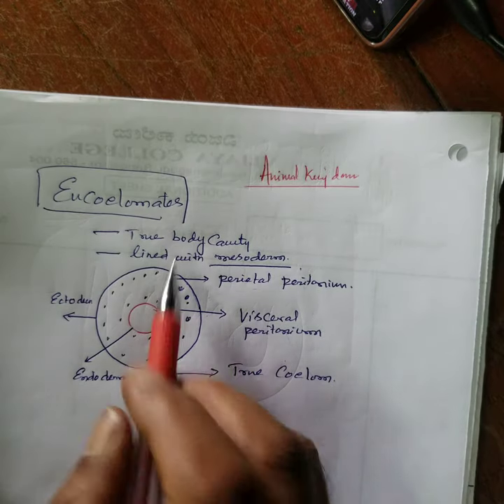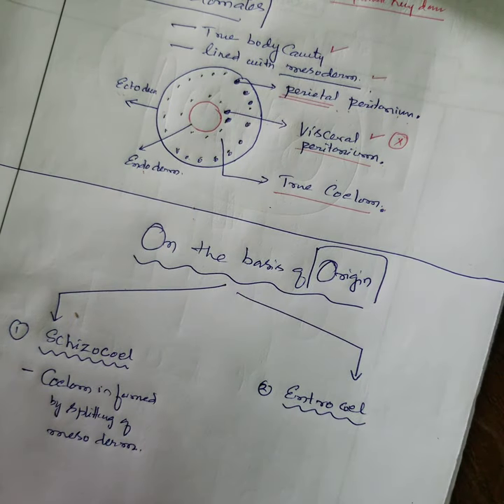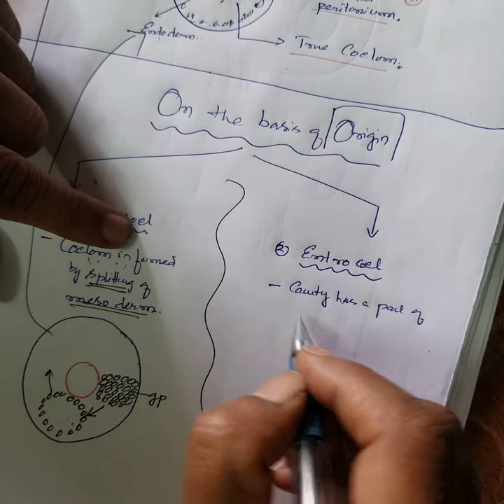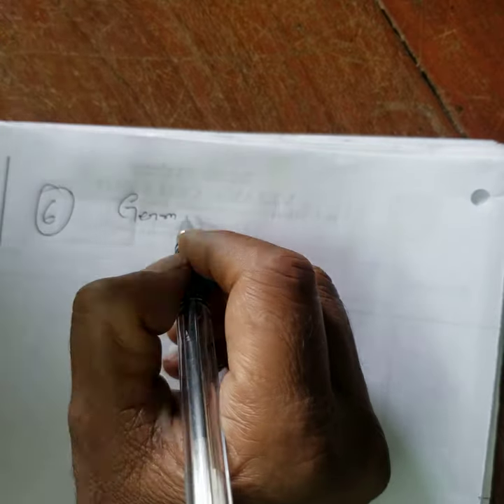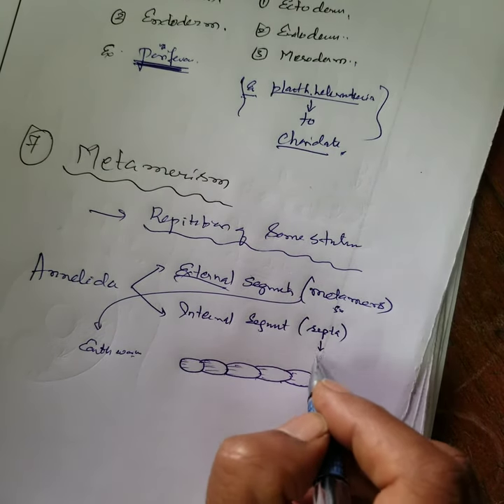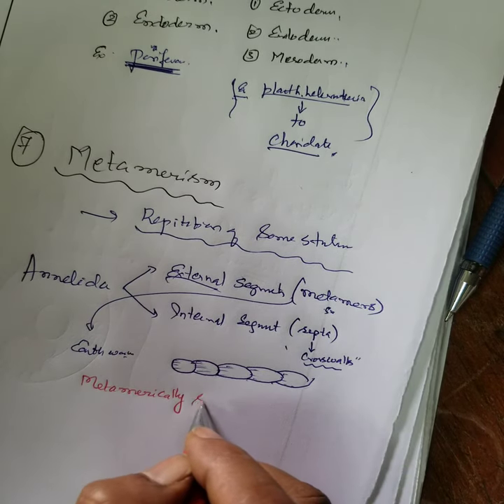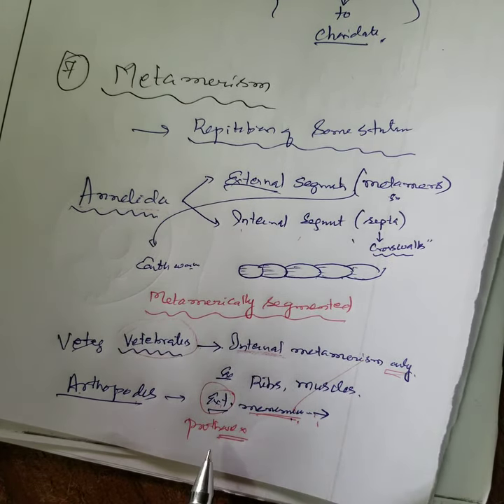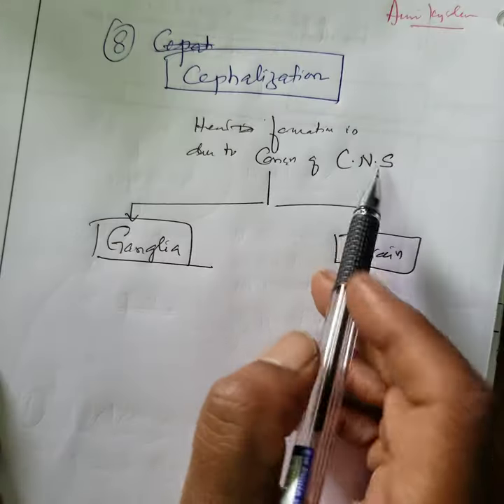NEET, Animal kingdom-4,Eucoelomates on the basis2of origin ,Germ layers,Metamerism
Sundareshan.S